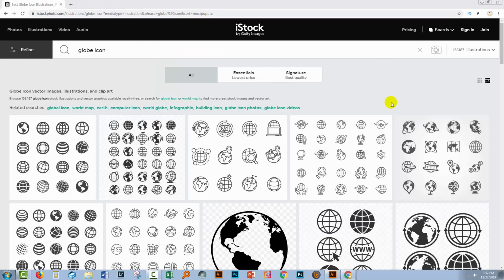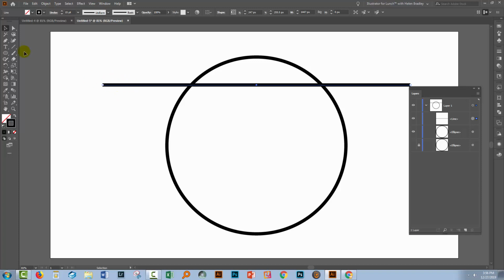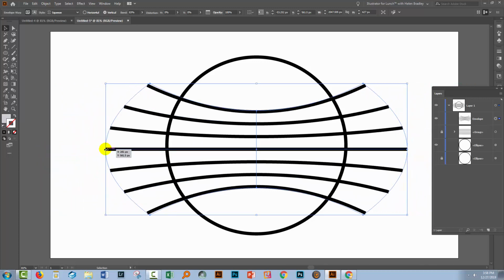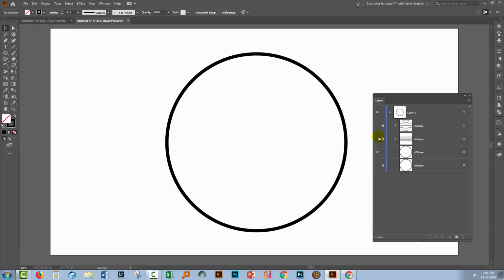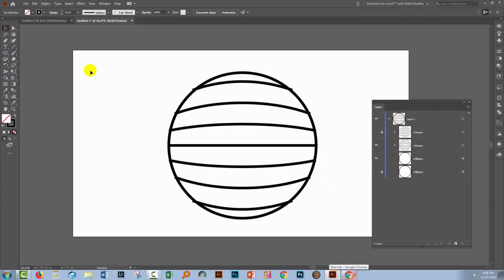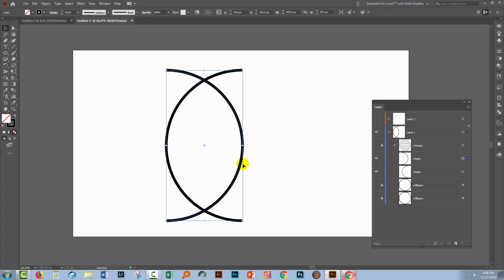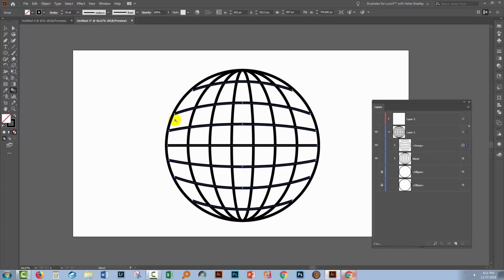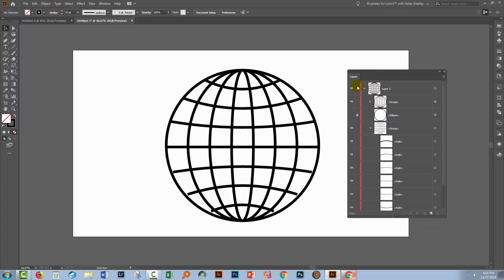Illustrator - Create a Globe Illustration two ways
Learn to illustrate a globe two ways in Illustrator. You will learn quick and easy techniques for drawing the lines of latitude and longitude with accuracy. I'll show you one method which creates more technically accurate globes and a second design that creates globes that aren't technically accurate but which look cleaner and more attractive.